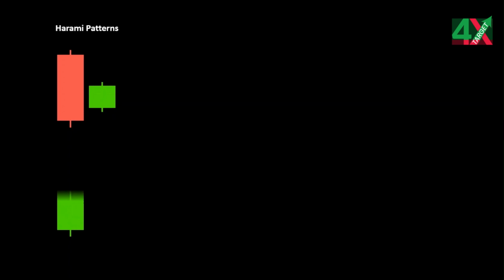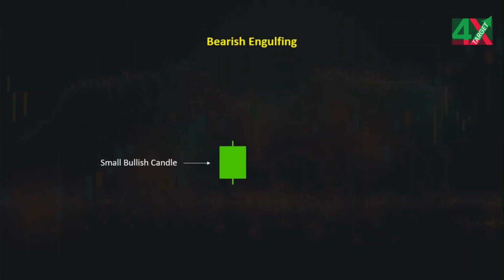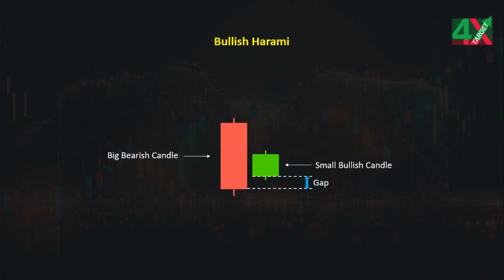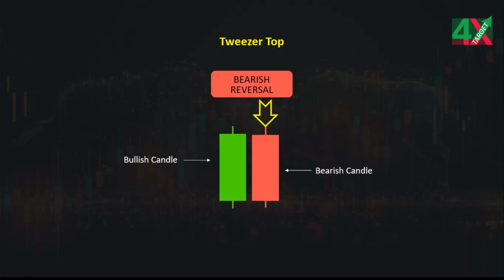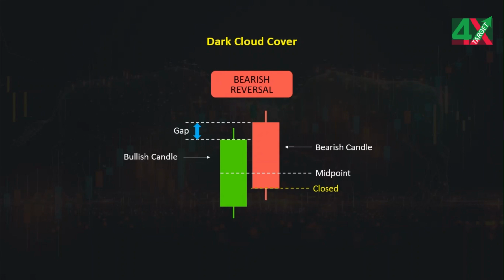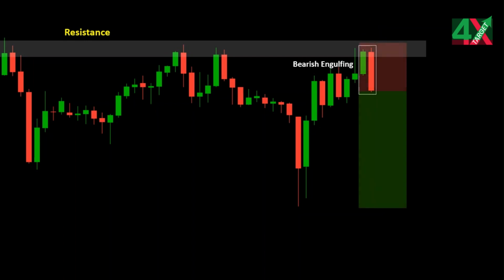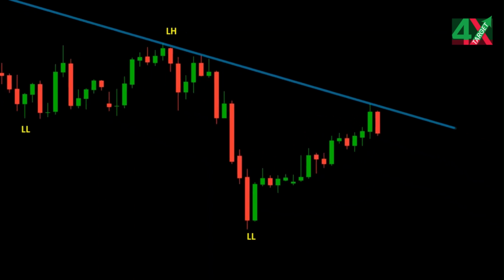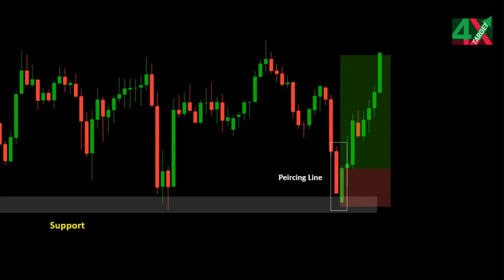Double Candlestick Patterns for Confident Entries | Price Action Trading [Part 5]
In this lesson, we’ll explore Double Candlestick Patterns — powerful price action setups that signal reversals with high accuracy.
What Double Candlestick Patterns Are, The Psychology Behind Each Pattern, Key Setups: Bearish Engulfing, Bullish/Bearish Harami, Tweezer Top/Bottom, Piercing Pattern, How to Trade Them with Real Chart Examples, Where to Place Entry, Stop Loss & Take Profit.